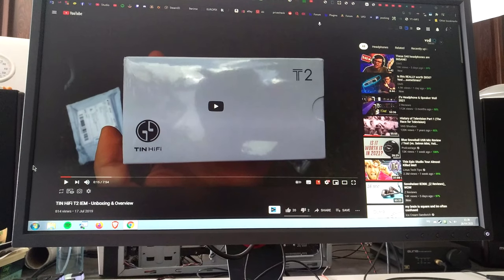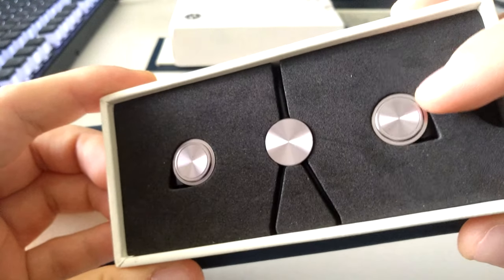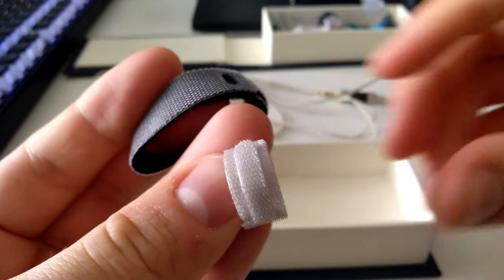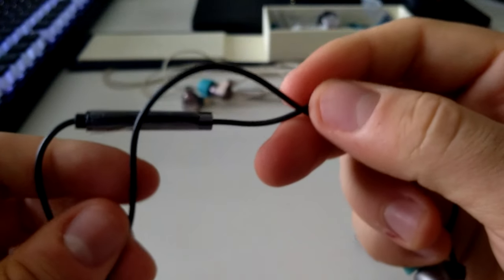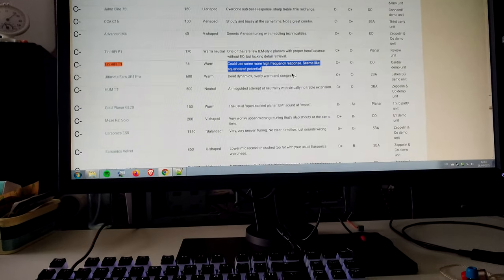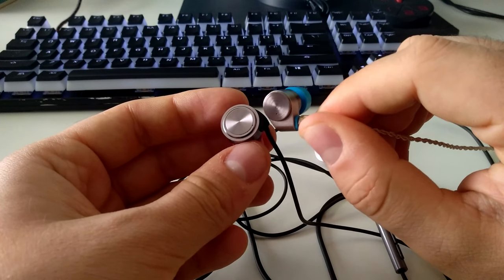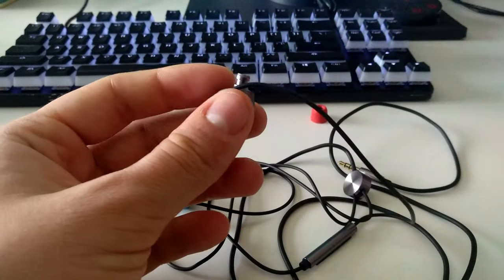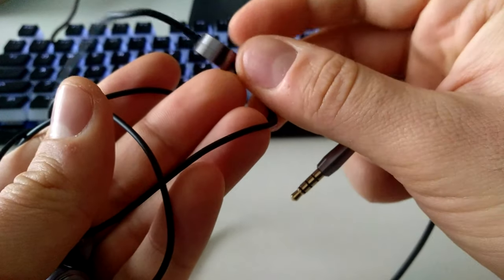TIN T1 (Non-Plus) - Unboxing & Quick Assessment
Just a quick overview of the T1 by TIN HiFi (aka TIN AUDIO in the T1's case... literally, lol)
after I've shot the video, I found out that there are indeed a couple more videos about this IEM on youtube, so forgive that slight misinformation at the start of the vid.

Near's theme - Guitar cover by Cacochyme

3kliksphilip - Atomic Amnesia

Parasyte - Next to you on piano by Theishter

BenQ Zowie Monitor OSD In-Depth
Mouse Click Actuation Force Reduction
1$ DIY Ultralight Mouse Wire